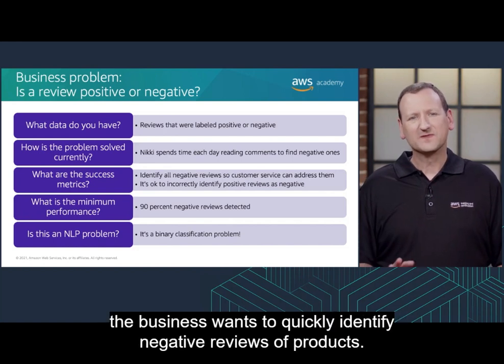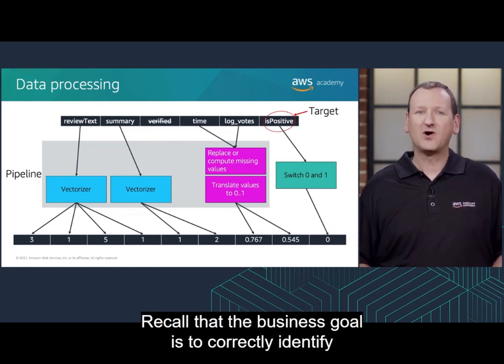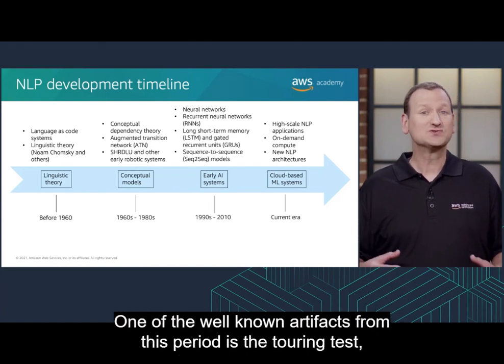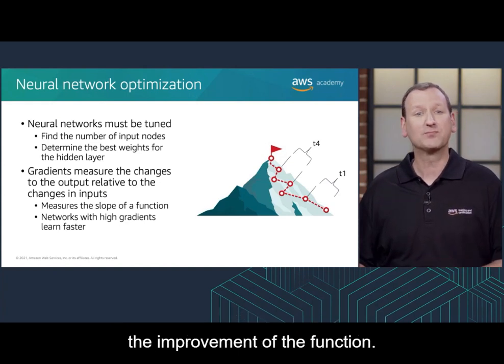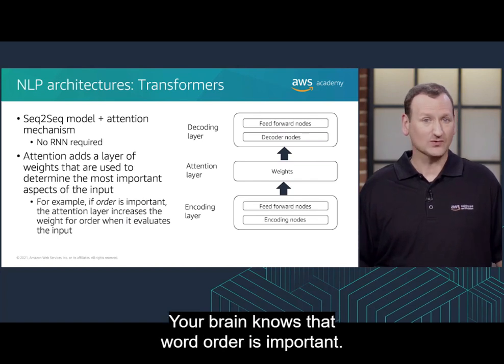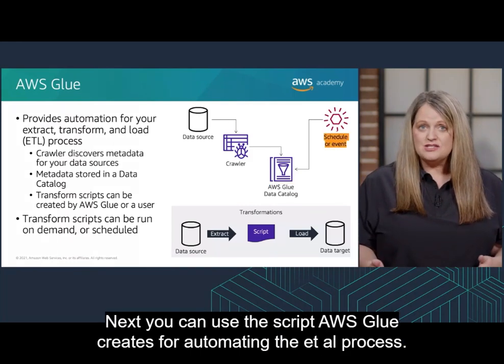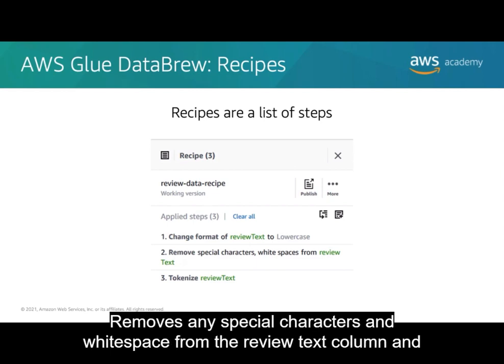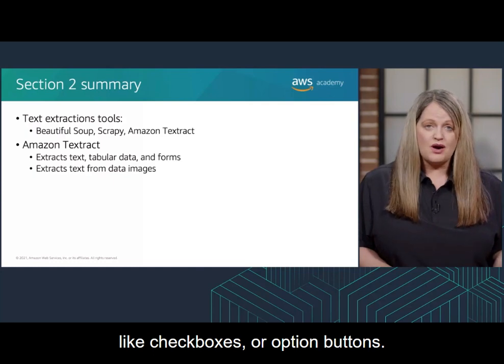AWS Machine Learning for Natural Language Processing - Module 2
This module is about Introduction to Natural Language Processing, specifically:
- Walkthrough of an NLP problem
- Evolution of NLP architectures
- Processing text for NLP
- Text processing overview
- Getting text